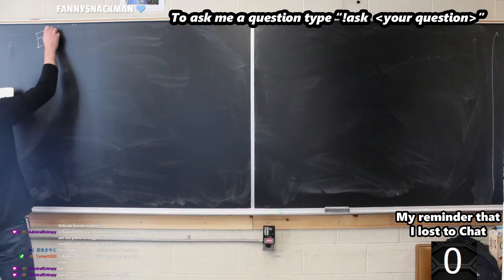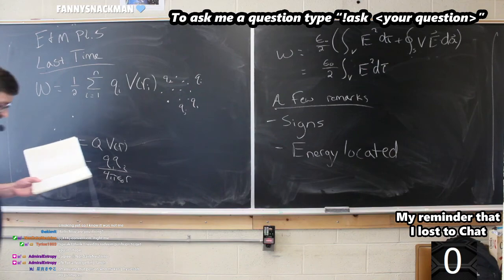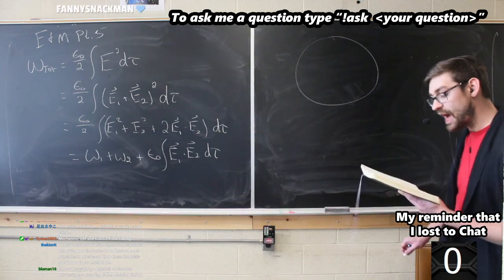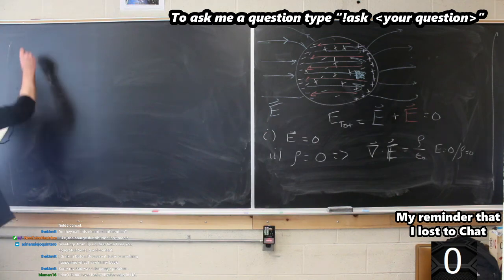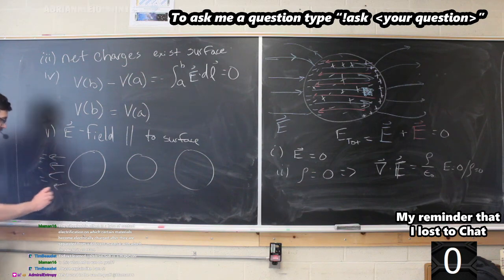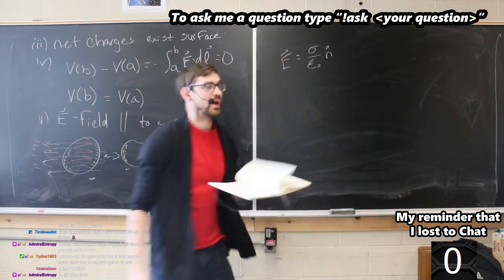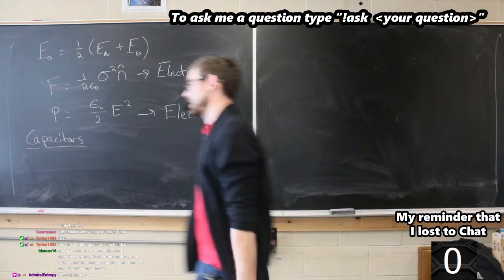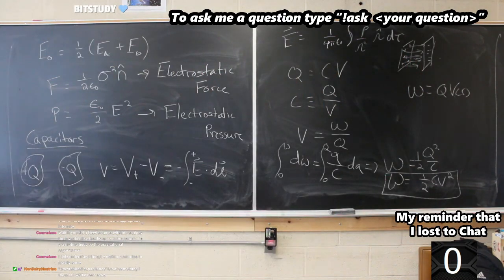The Physics of Conductors Feat. Franklin Bell Demo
This is Part 5 in our live discussion series on electricity and magnetism. We talk about Conductors and Capacitors today and finish chapter two in the book are following (Griffiths Intro to E&M). There is also a demonstration today where I show the Franklin Bell Demonstration and explain how its related to the topic.

This series takes place on my twitch channel every Wednesday. If you have any questions or would like to be there to interact with me live feel free to drop a follow or hop into discord.